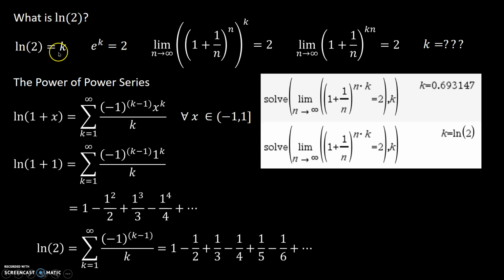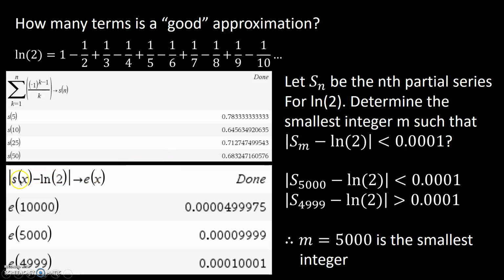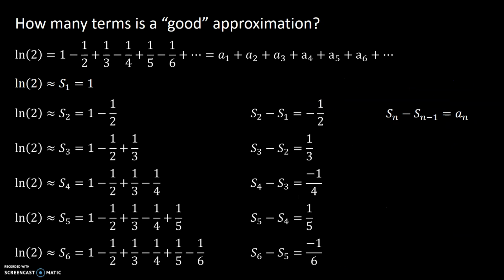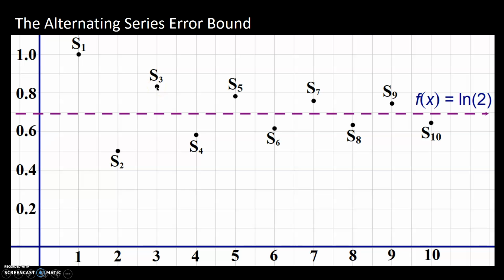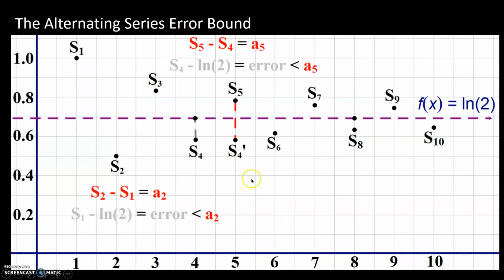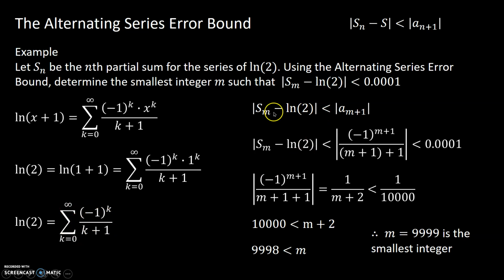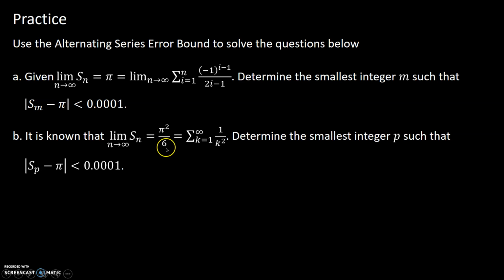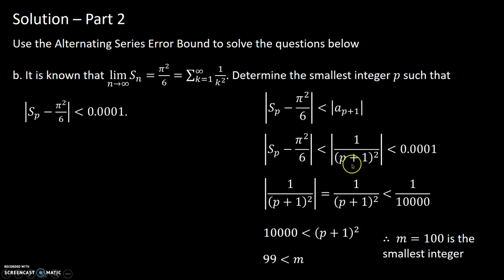Video Series on Functions as Series - Part 5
In this series, we will explore representing mathematical functions as infinite series. This is the true power of Calculus, and a major topic in most Calculus 2 or Calculus BC coursework. Enjoy the ride!

Geometric Series as Functions
Part 1 - Introducing Geometric Series
Part 2 - Representing Geometric Series as Functions
Part 3 - Finding ln(1+x) and arctan(x) as a Series
Part 4 - Exploring pi and ln(2) as a Series and it's Error
Part 5 - The Alternating Series Bound

Taylor Series
Part 6 - Introduction to Maclaurin Series